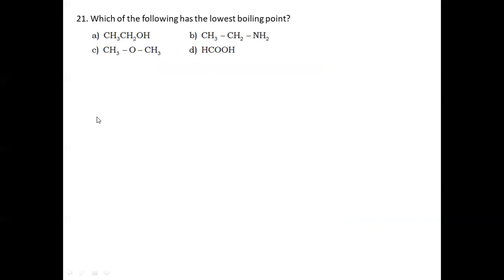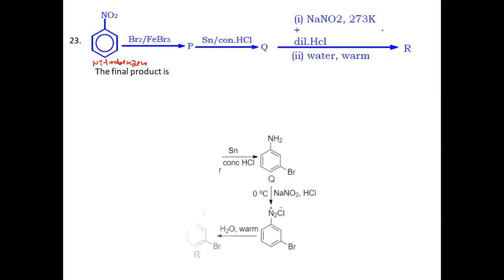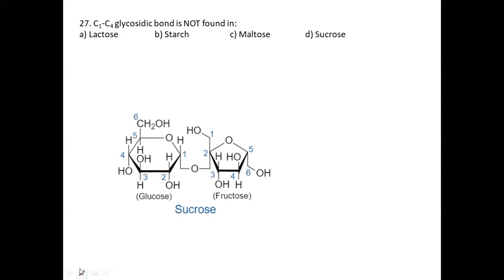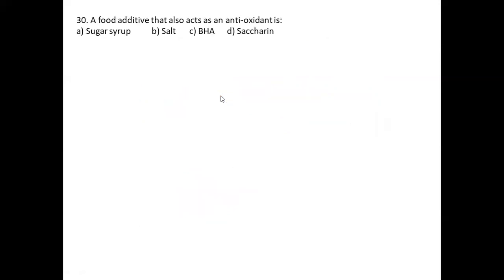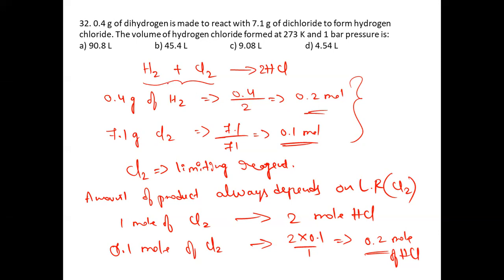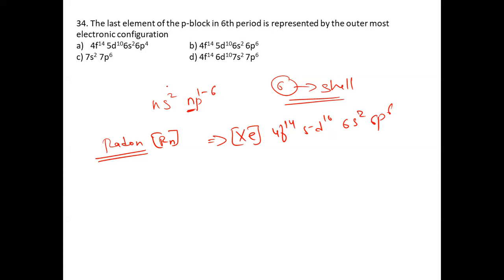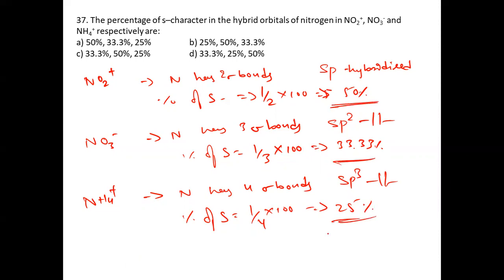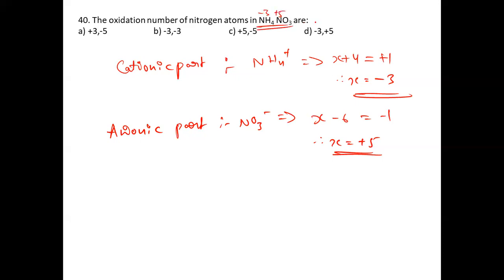KCET 2020 - CHEMISTRY SOLVED PAPER - PART 2.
IN THIS VIDEO I HAVE SOLVED 20 QUESTIONS (Q no 21 - 40) FROM KCET 2020 EXAM PAPER. REMAINING QUESTIONS WILL BE UPLOADED SHORTLY.